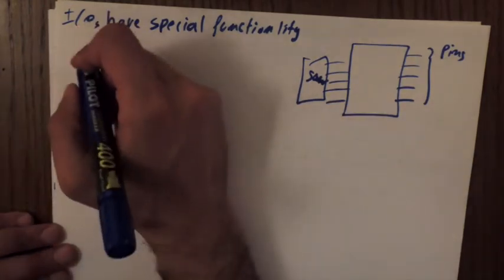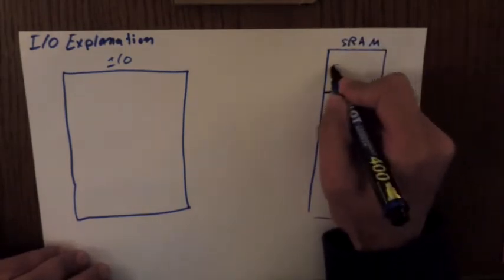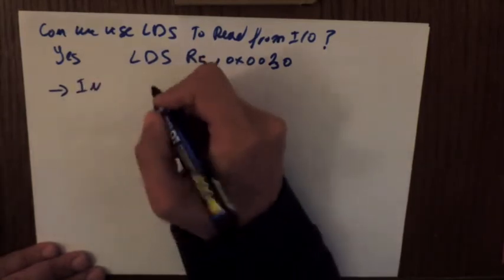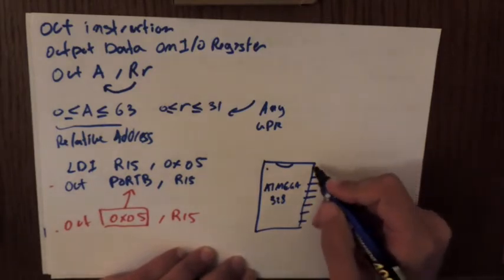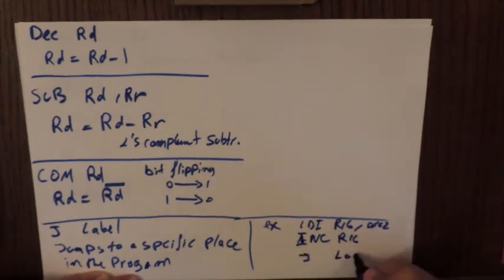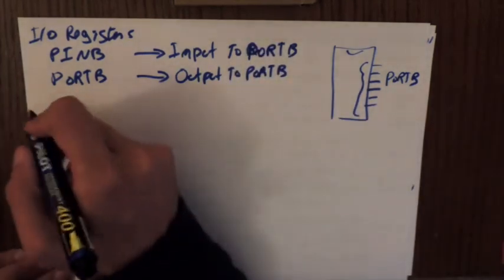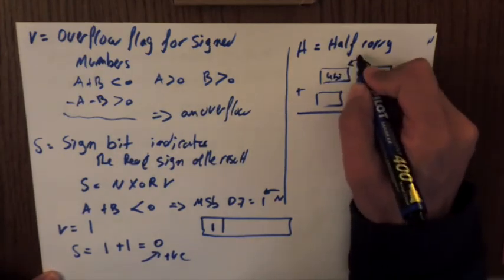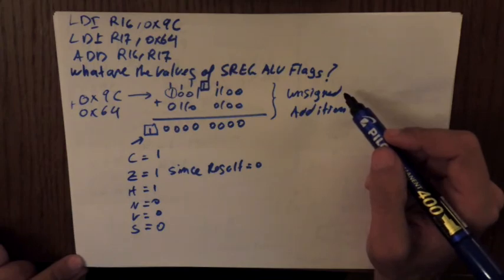2 AVR Instruction Set IOs SREG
This Lecture explains the IO instructions IN and out and details about how to compute the values of SREG register